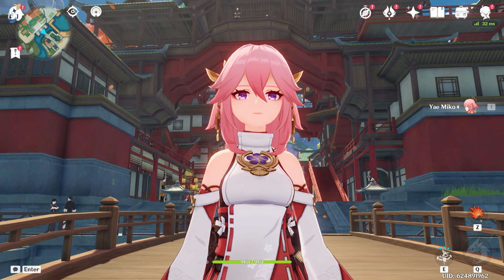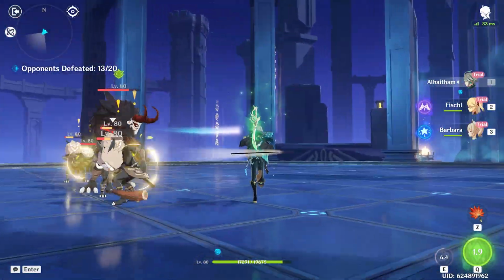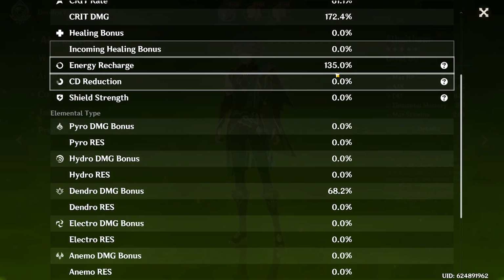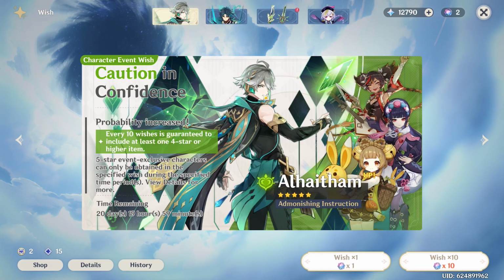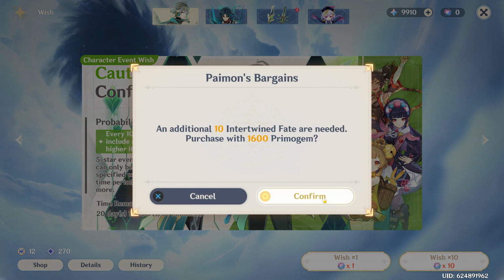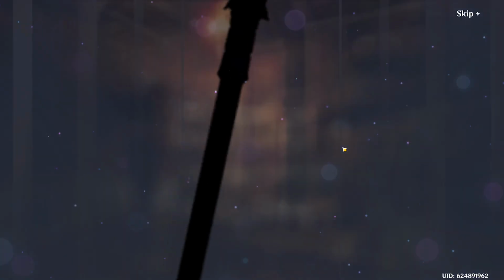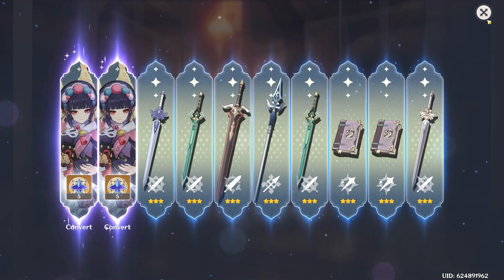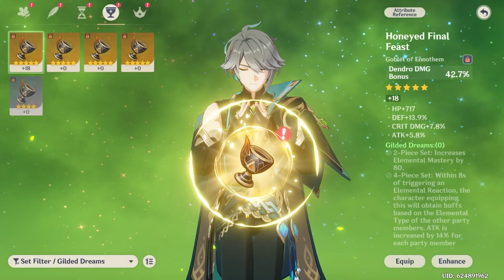RISKING IT ALL FOR THE KING OF DENDRO | Genshin Impact 3.4 Al Haitham Wishes